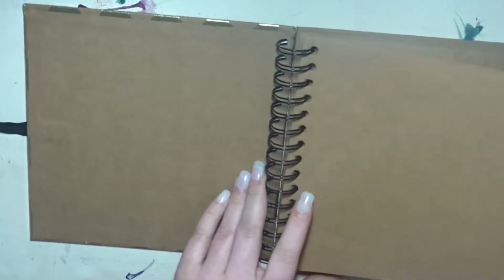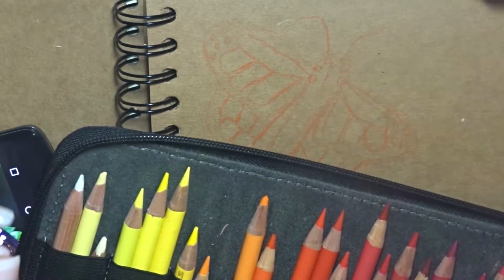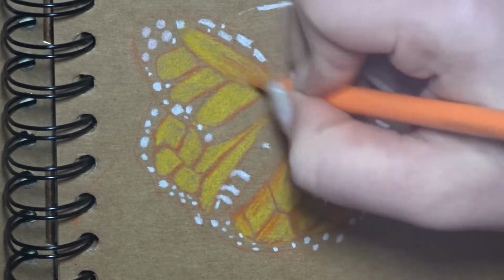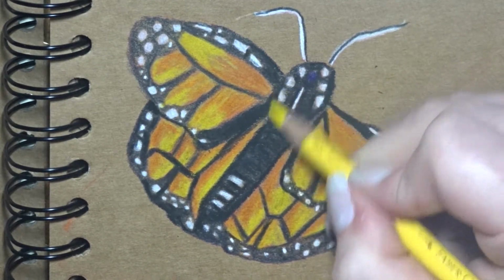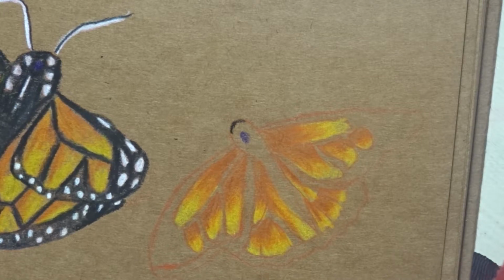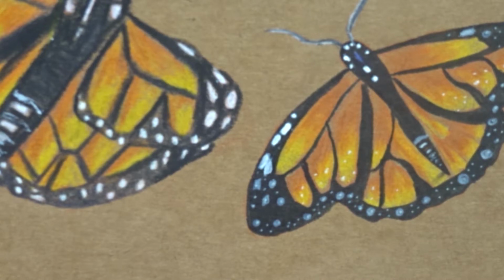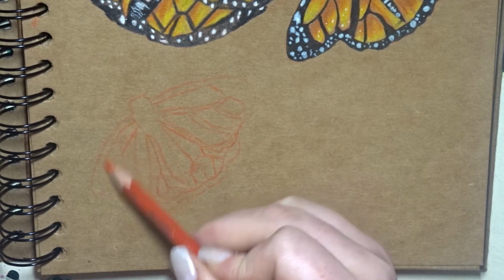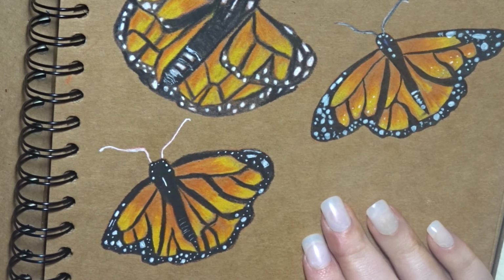Semi Real Time - Teaching Yourself How To Draw - Repetition